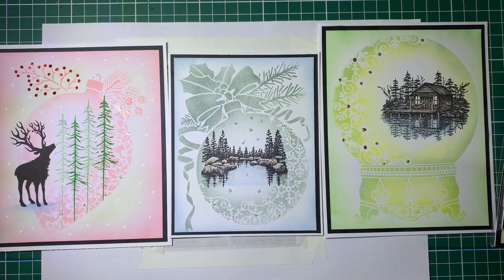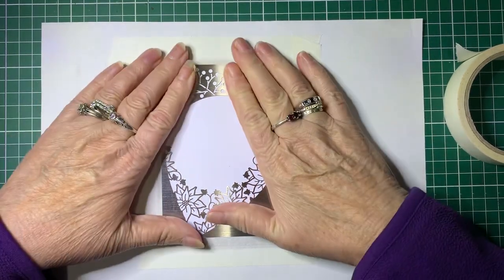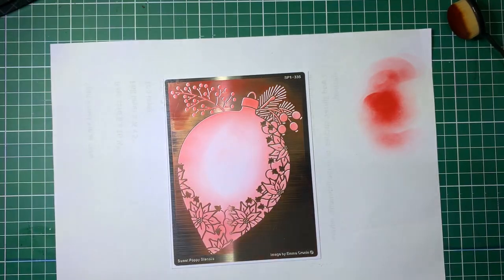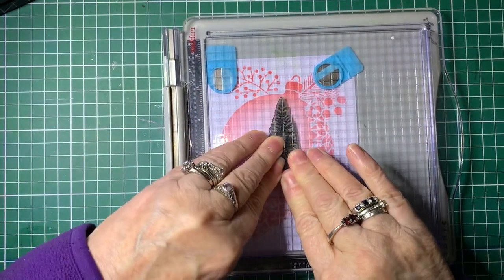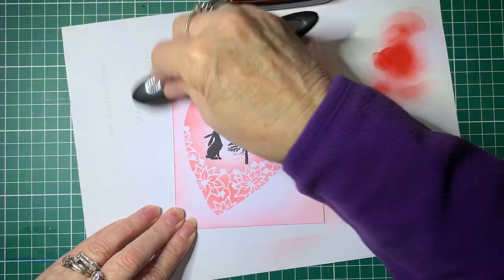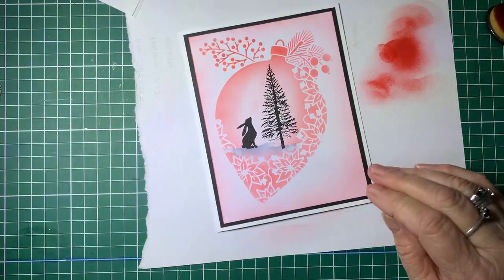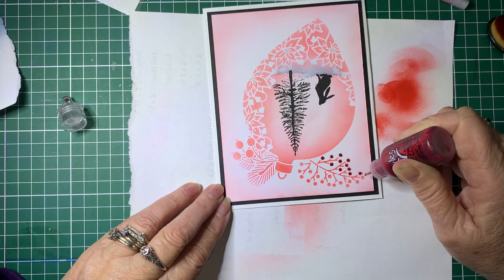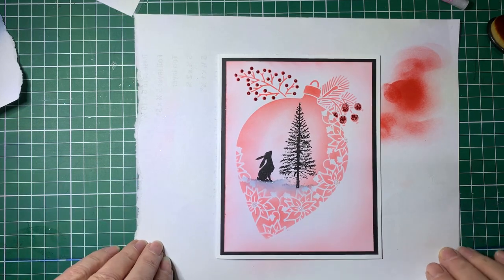Sweet poppy stencil poinsettia bauble and Lavinia stamps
This is to show how quick and easy it is to create a beautiful card in under 15 mins

and, or
Barossa Valley Crafts